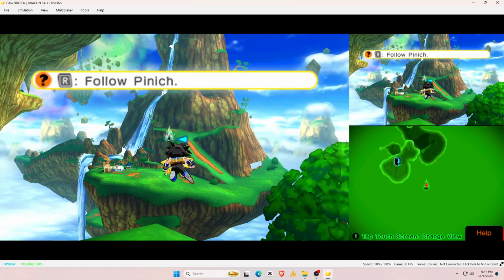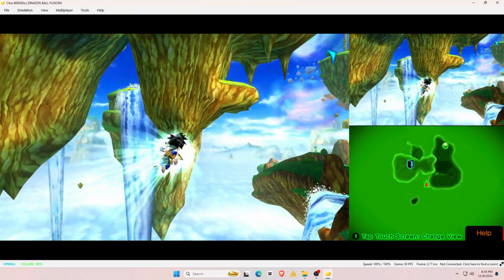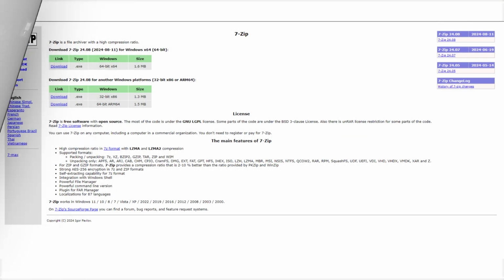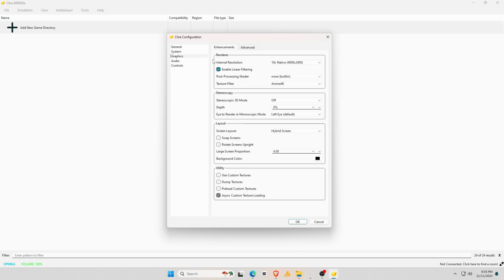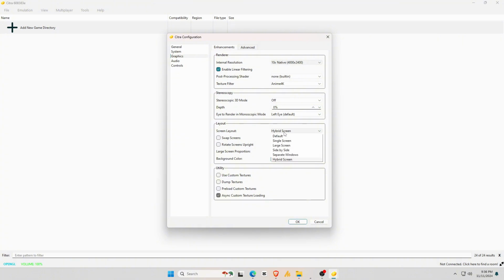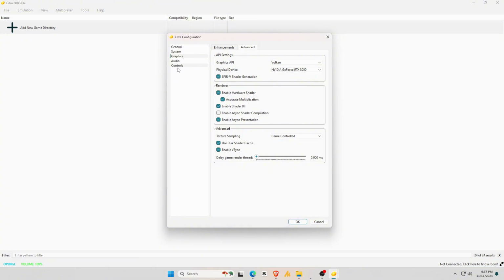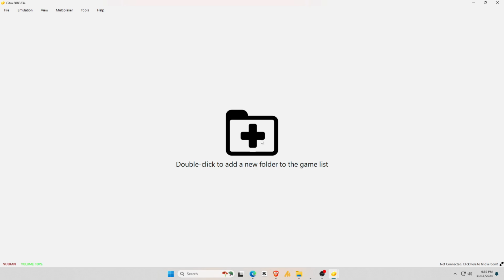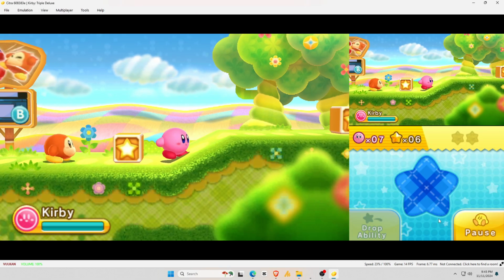How to setup CITRA Emulator on PC | Nintendo 3Ds Emulator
Best Nintendo 3Ds Games:

Chapters:
00:00 Intro
00:11 Citra Emulator (Intro)
01:06 Requirements
01:23 How to Install & Setup Citra
02:09 Citra Settings and Configuration
03:34 Game Compatibility
03:58 Citra PC Gameplay